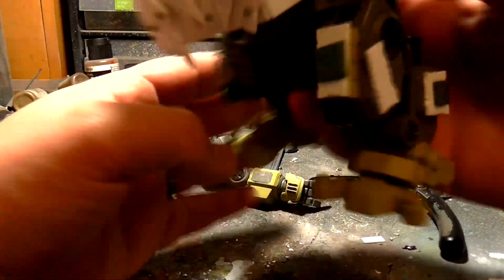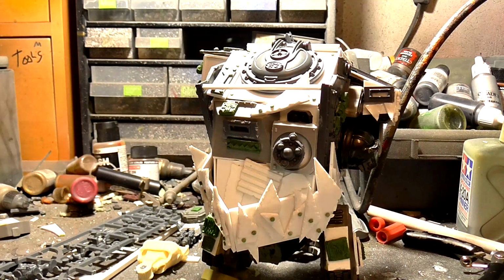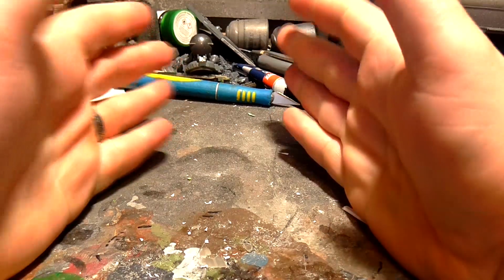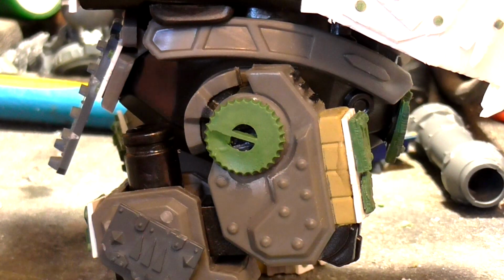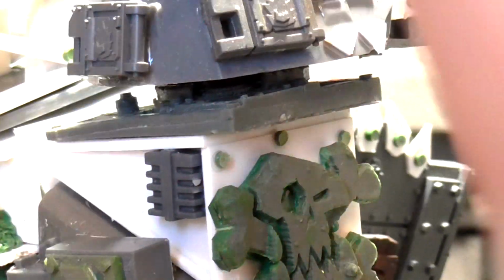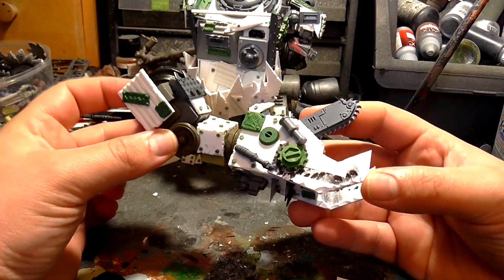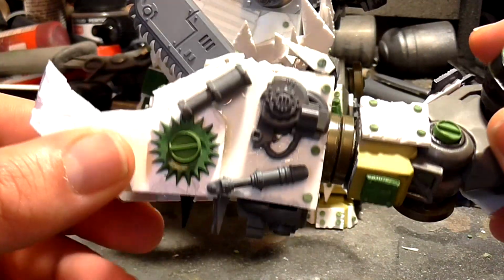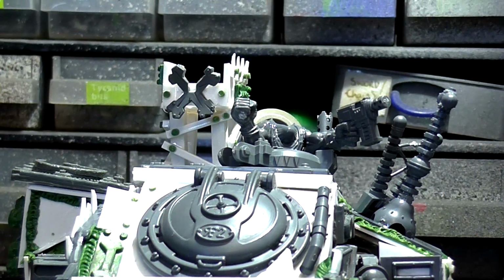Lets Build an Orky Thing part 4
Hey there guys and welcome to On the table where we take a look at current projects and things going on in my hobby related life, this series is an umbrella in which I can put most things hobby related however if you want to have a look at other or current series I’m working on head over to the channel and check out the other hundreds of videos that I’ve done, also whilst you’re at it don’t forget to check out the Facebook page for sneak peeks at what I’m getting up to